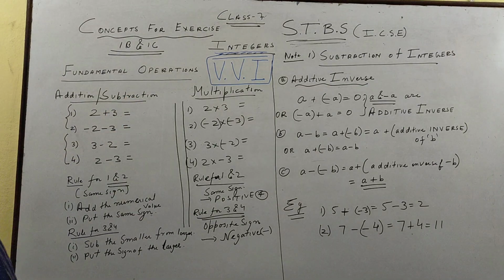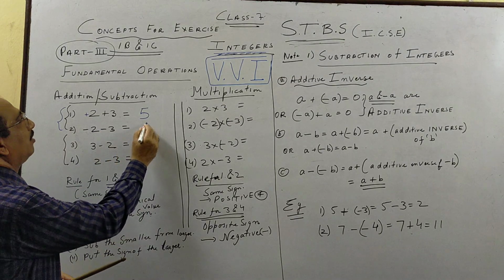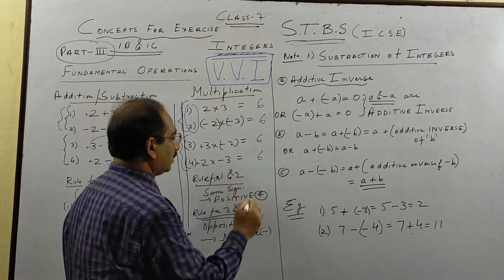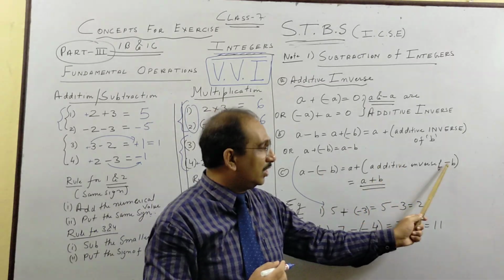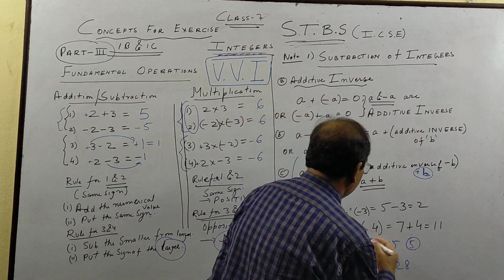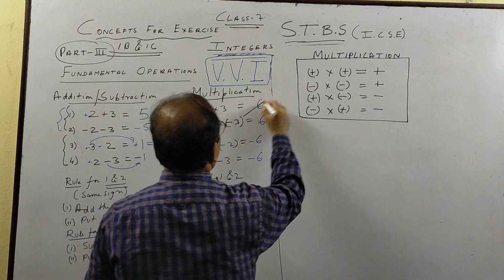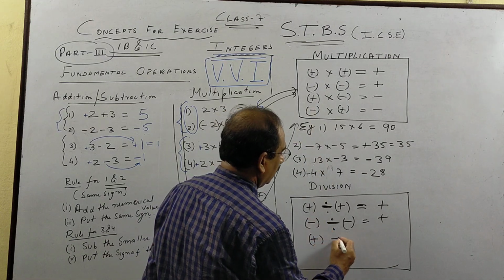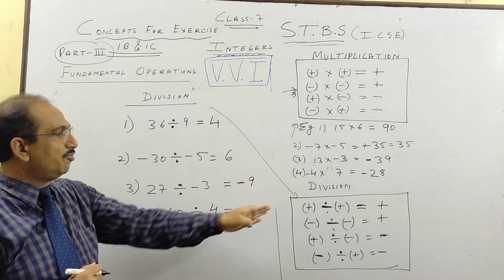Fundamental Operations on Integers ICSE Class 7 Maths Part 3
In this topic we cover,
1)Addition of Integers,
2)Subtraction of Integers,
3)Multiplication of Integers, and
4) Division of Integers
Along with good examples to clear the concept of Integers.